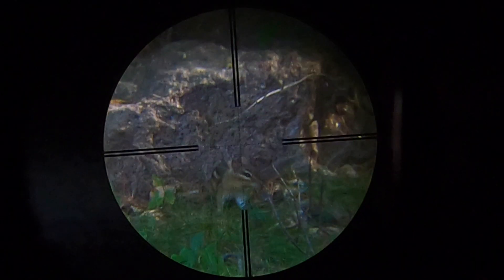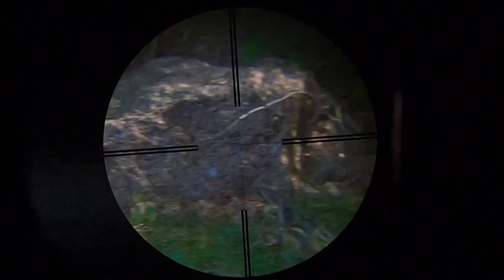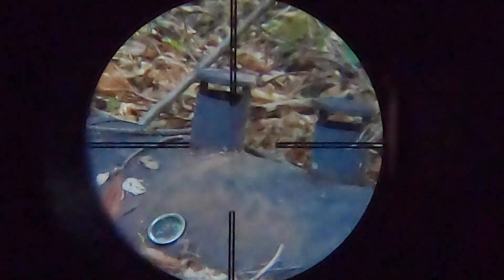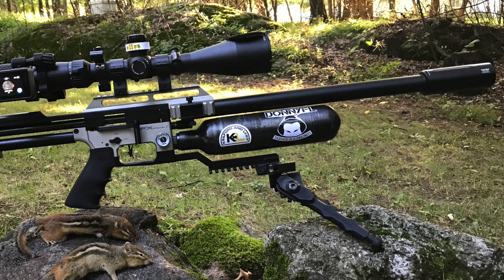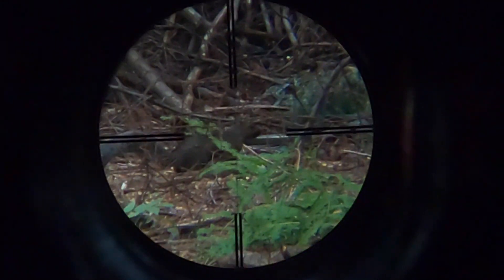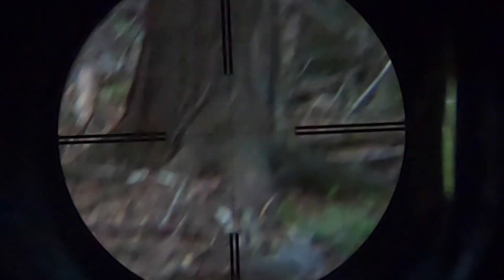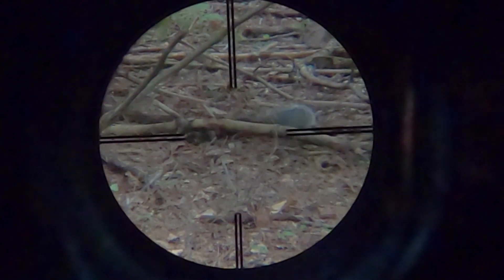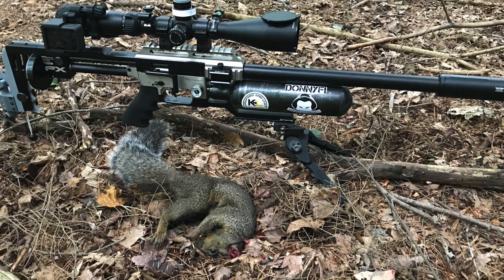September Squirrels and Chippies 01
A pair of chipmunks stops by while I'm making adjustments to the GoPro camera mount, and a squirrel gets caught trying to skirt the edge of the backyardrange
THIS IS A PEST CONTROL VIDEO, AND YOU SHOULD NOT WATCH IT IF YOU DISAGREE WITH THE SHOOTING OF PEST ANIMALS1